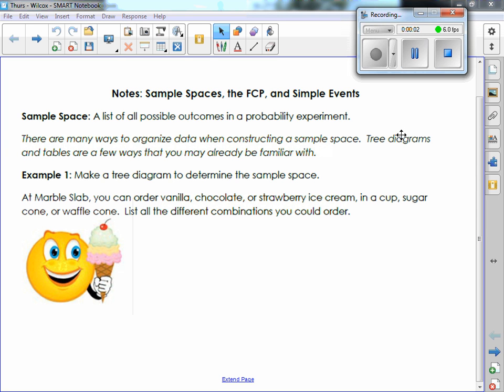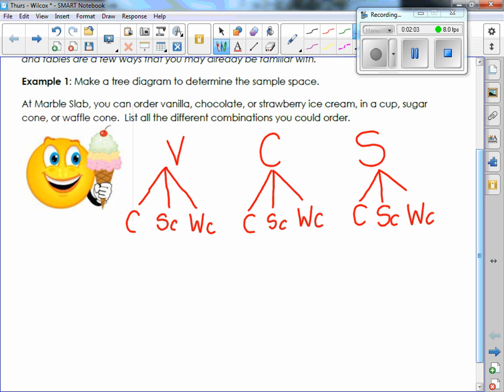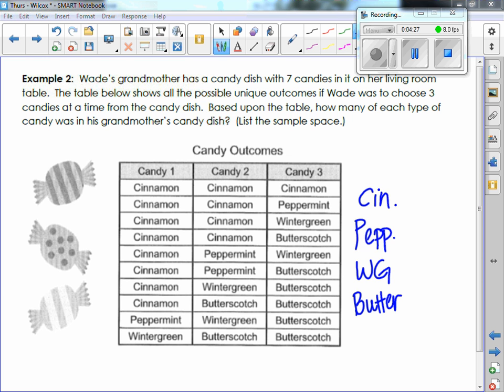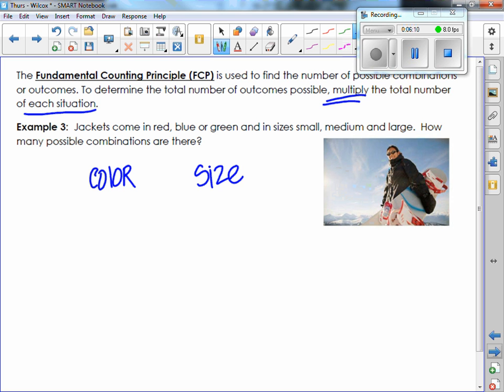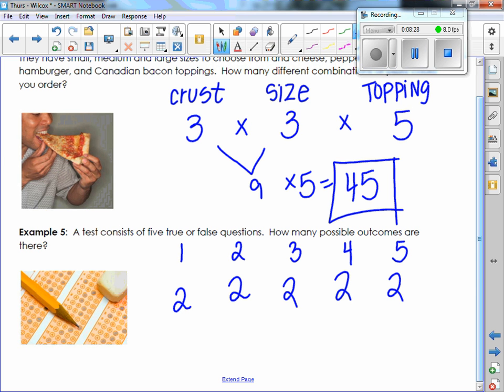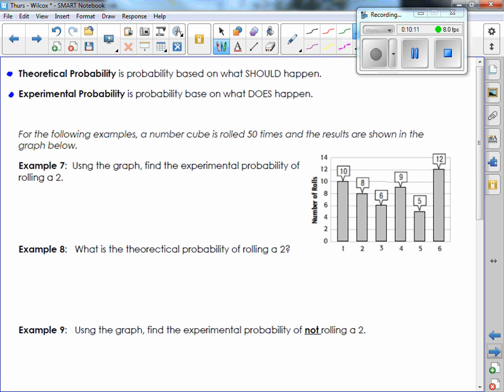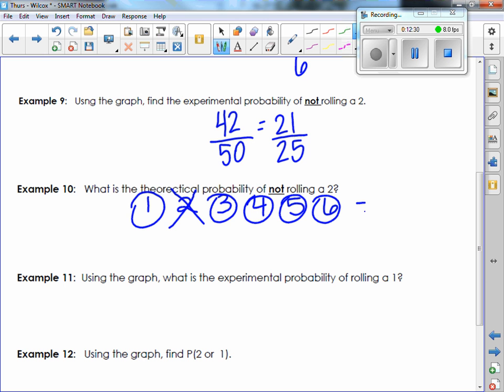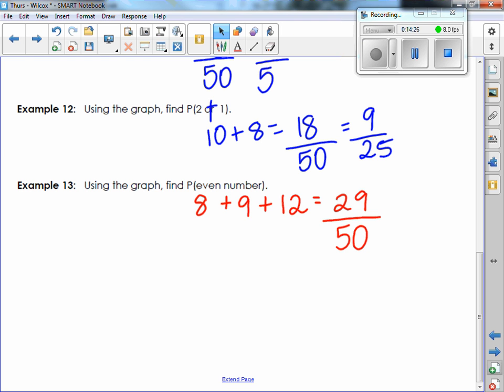Probability Day 1